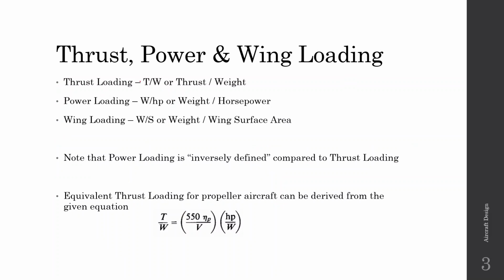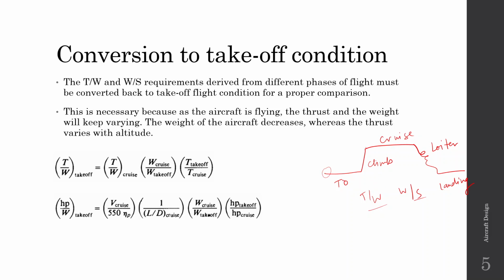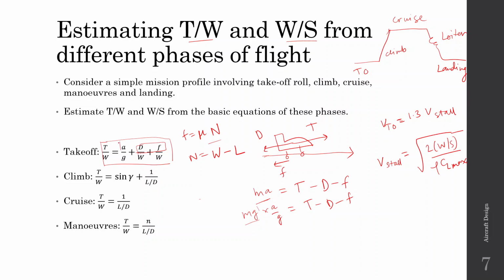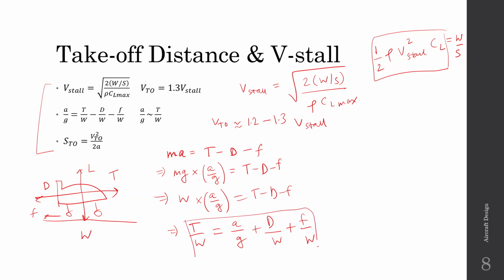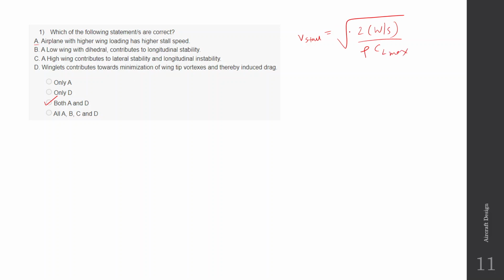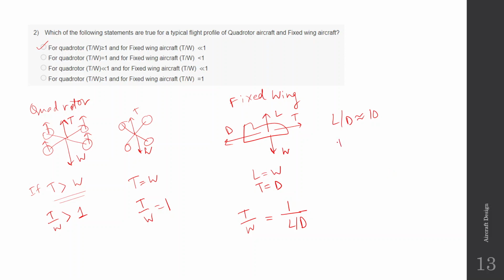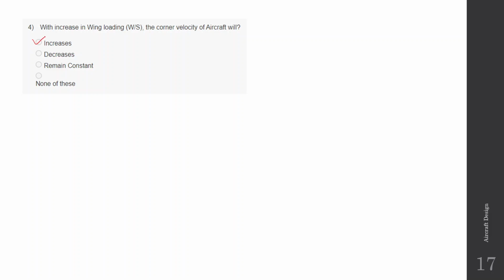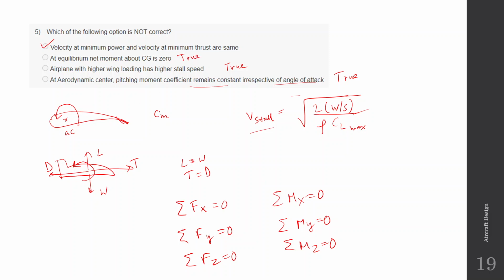NPTEL Course on Aircraft Design | Week 6 Interactive Session